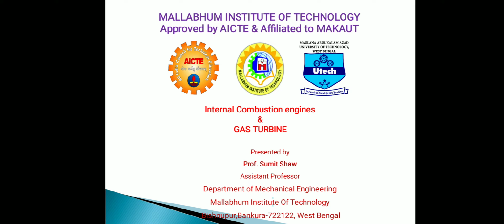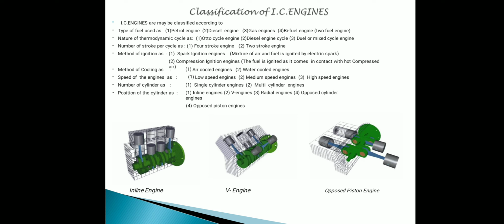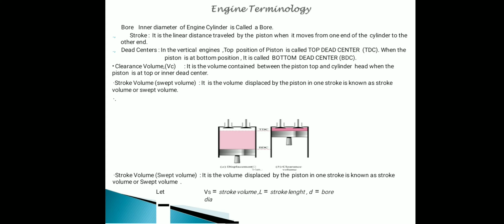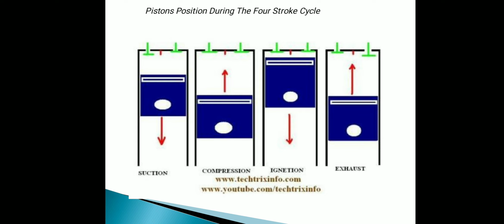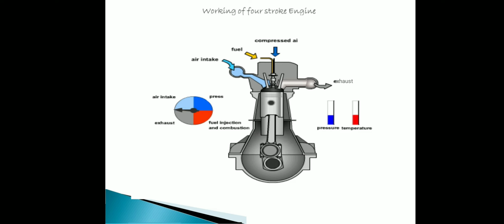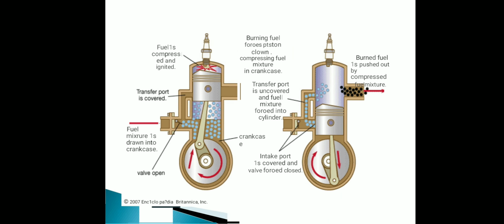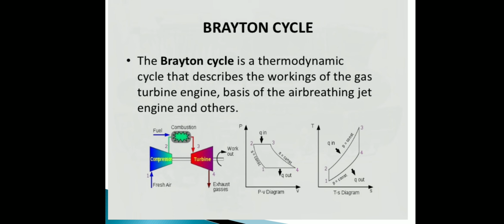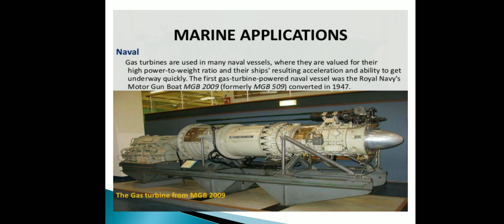Internal Combustion Engine and Gas Turbine | Sumit Shaw | Department of Mechanical Engineering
A brief discussion on internal combustion engines and gas turbines.